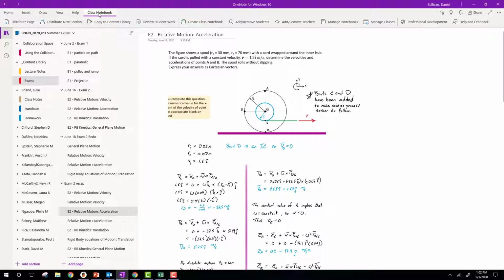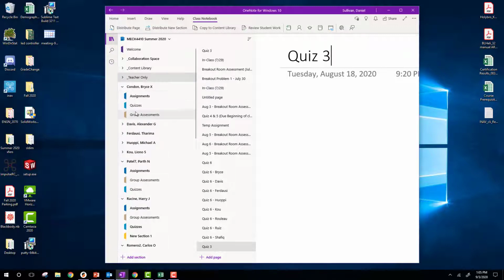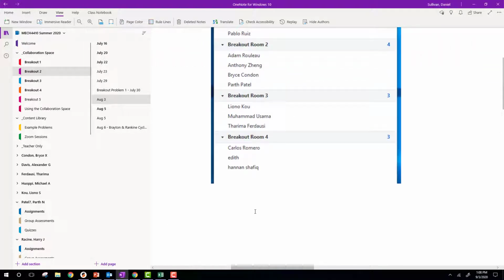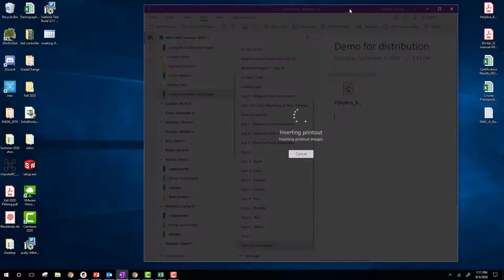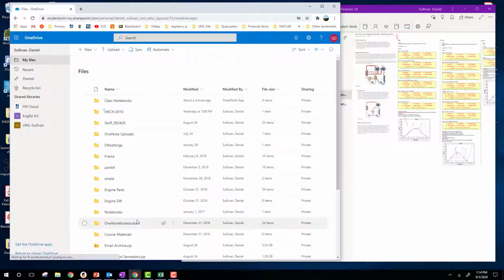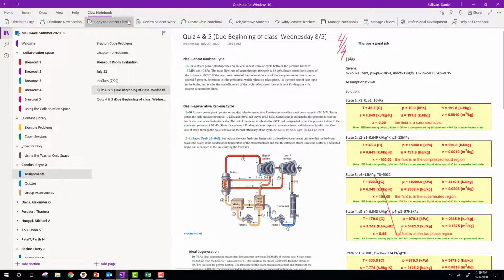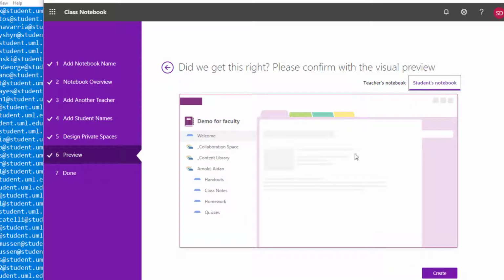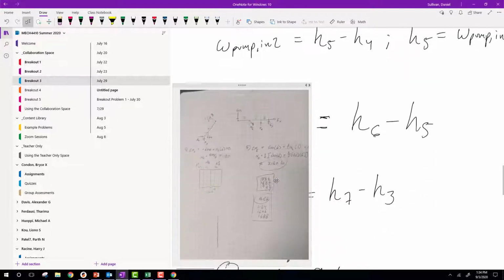Introduction to the OneNote class notebook